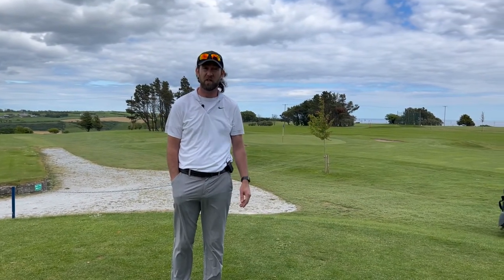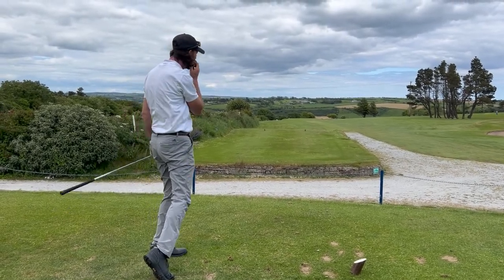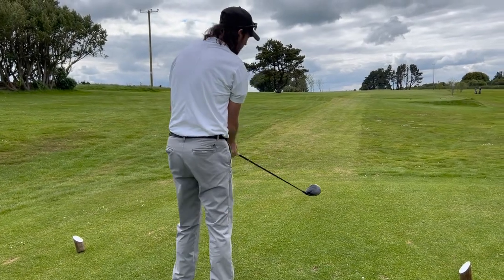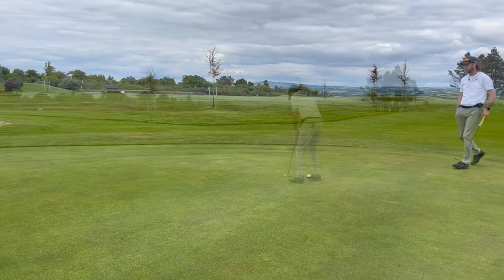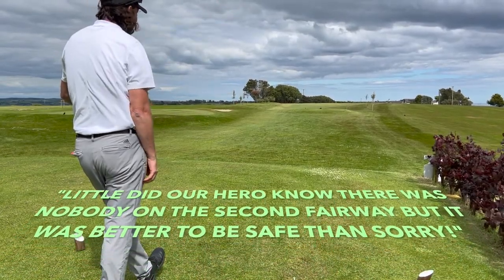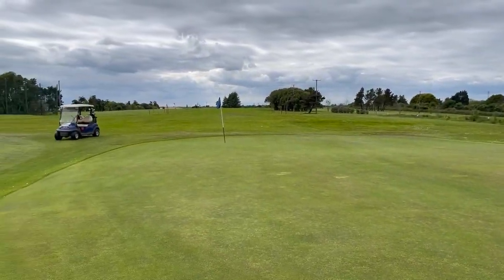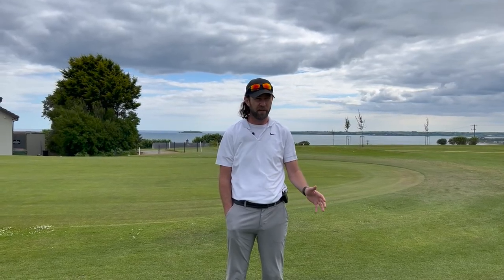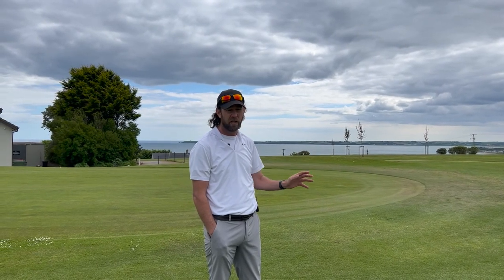A lesson on how to shout 'fore'! | Youghal Golf Club, Co. Cork, Ireland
In this video I play the final three holes of the back nine in Youghal Golf Club in Co. Cork, Ireland. This course was established in 1898 and is situated above Youghal town with some good views of the surrounding area.

For the full review and hole-by-hole guide please follow the link;